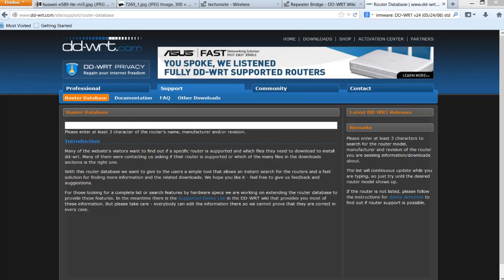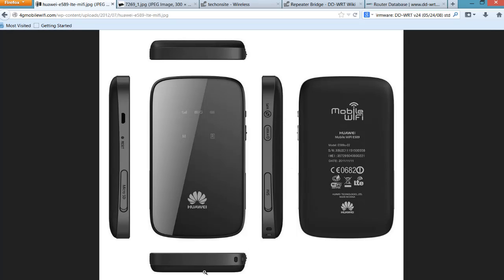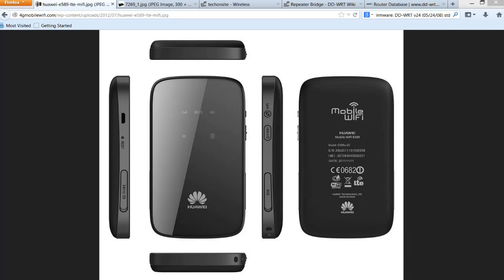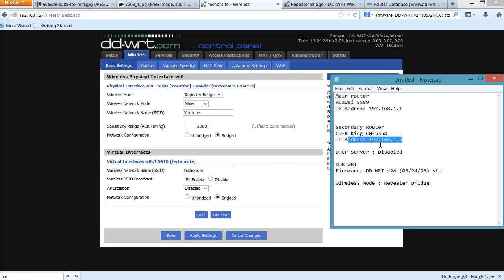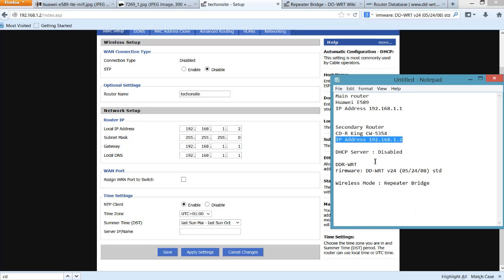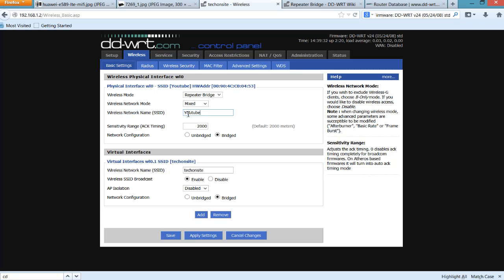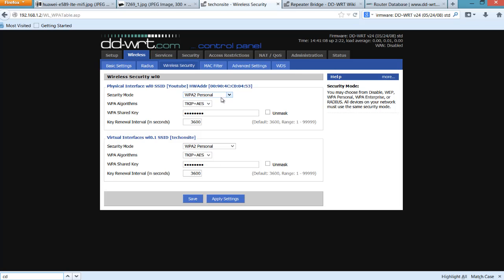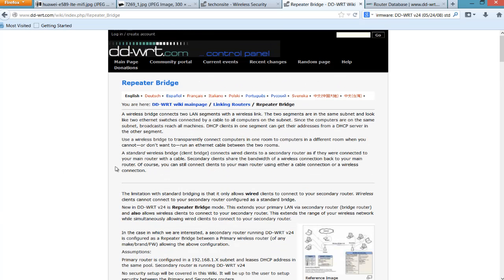How To Use an Old Router as a Repeater Bridge Using DD-WRT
Few routers utilize their full potential out of the box because their firmware limits their functionality.   With DD-WRT it will unlock some features like using an old router as a repeater bridge to expand your wireless range on your area.